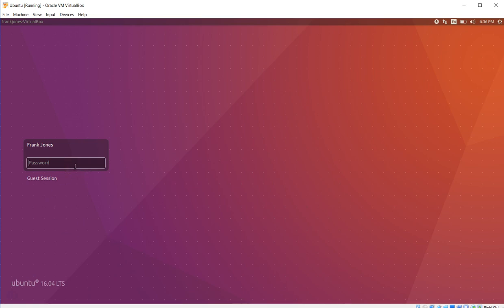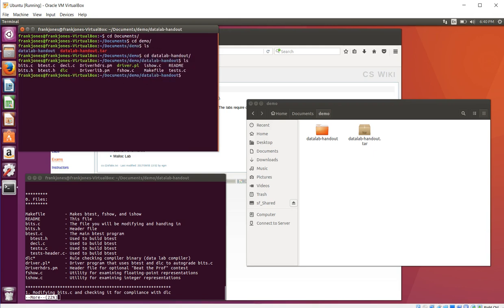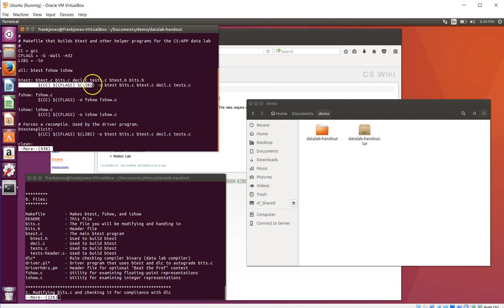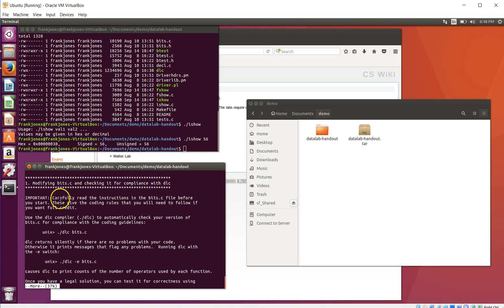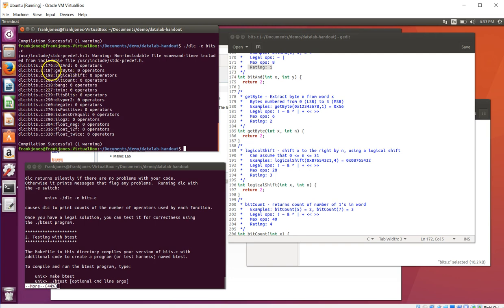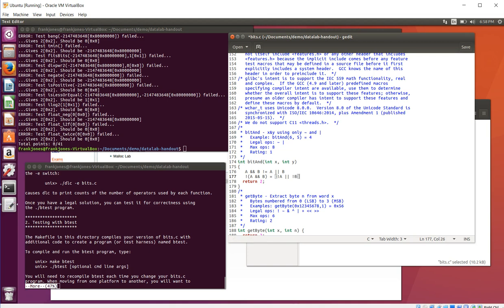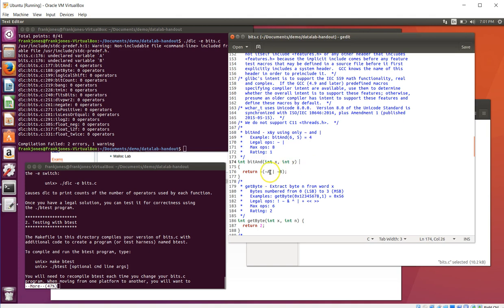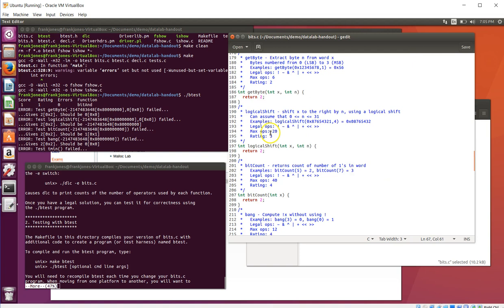Intro To Datalab